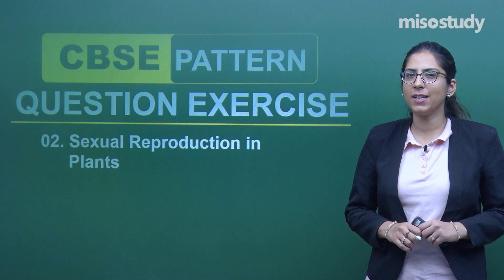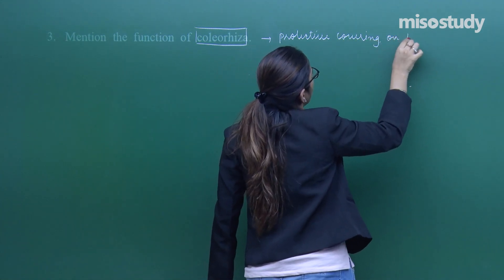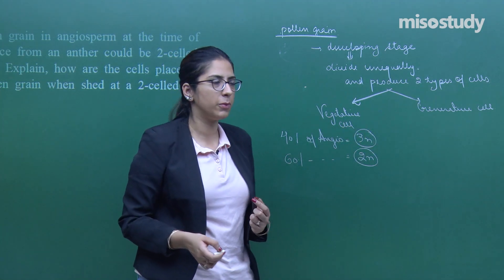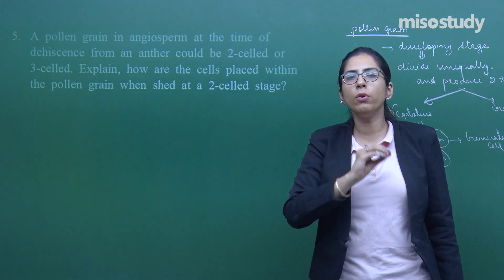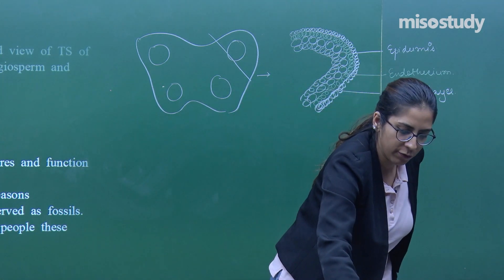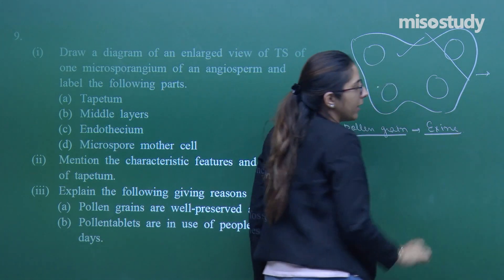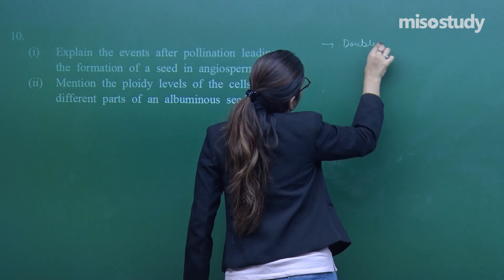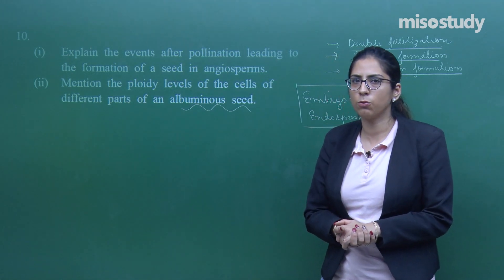CBSE 11&12th Biology | 24. Sexual Reproduction in Plants | CBSE Pattern Question Exercise | In Eng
▶ CBSE 11&12th Biology
▶ 24. Sexual Reproduction in Plants

1. HD Video Lectures Designed by The Expert Faculties
2. Theory & Problem-solving Lectures of Full Syllabus
3. Chapter-wise Exam Pattern Question Exercise (Sample Question Papers)
4. Chapter-wise PDF e-Books
5. Chapter-wise Online Test
6. 24X7 Doubt Clearing
7. Hard Disk / Pen Drive / SD Card Courses (No Internet Required)
8. 24X7 Online Streaming Course
9. Lecture Download Support for Android and iOS